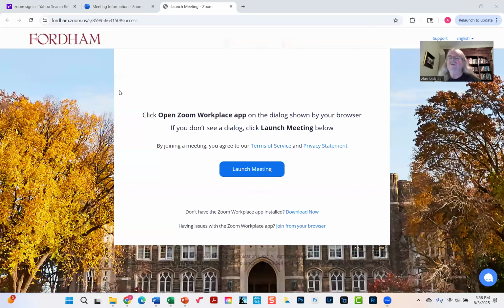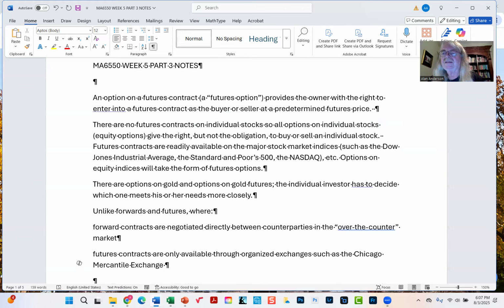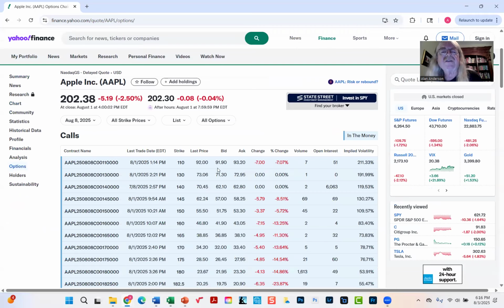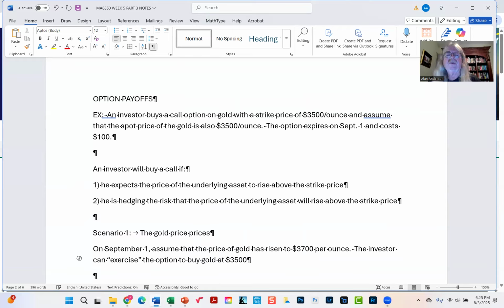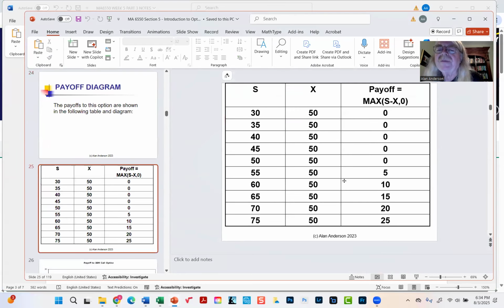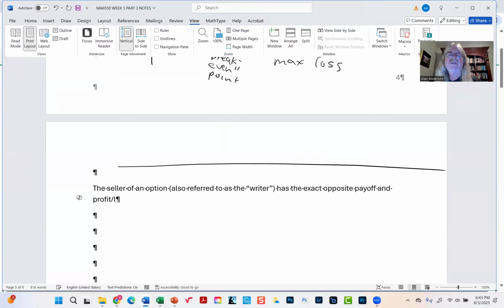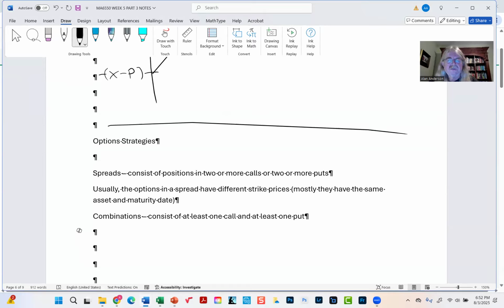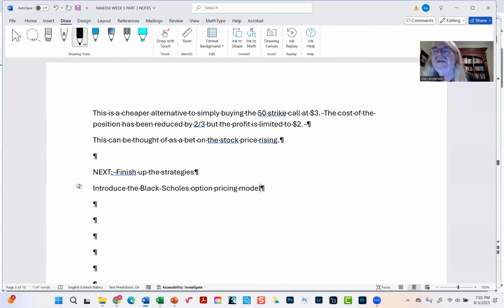MA6550SU26 Week 5 Part 3